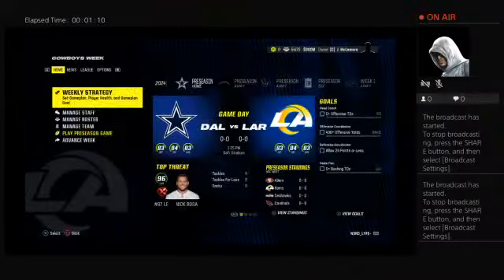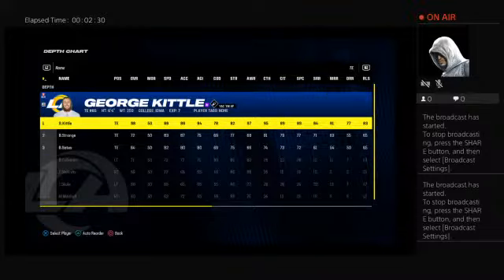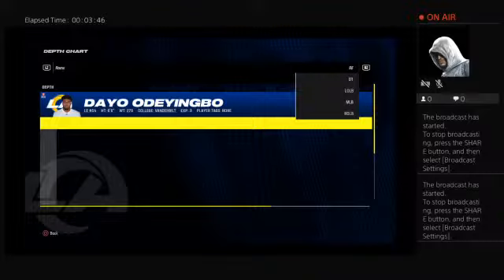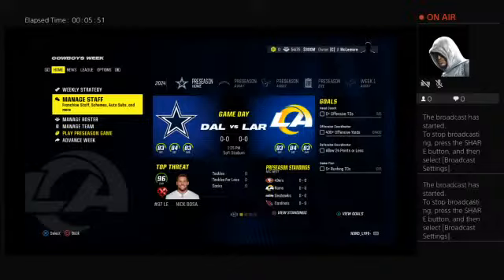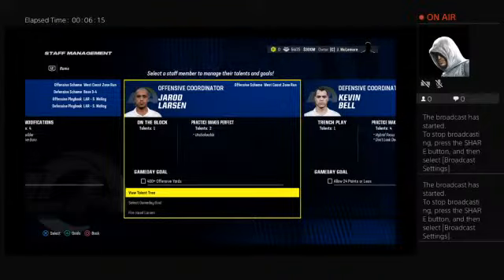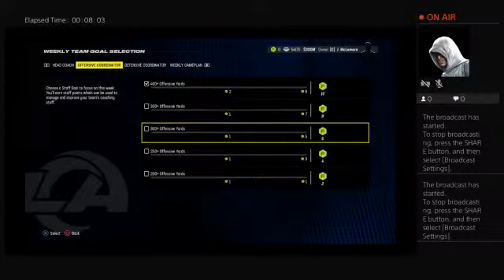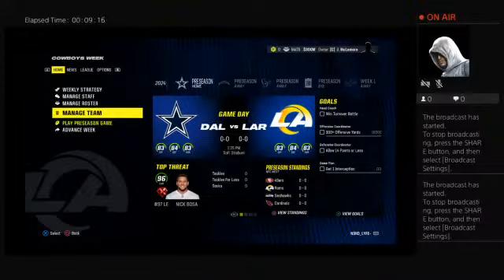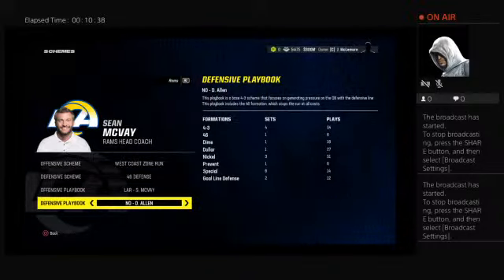VFA Owner only week 1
WSP provides authentic and meaningful content to our consumers through the world of virtual reality(VR). Our production team ensures we deal with fearless storytellers who bring our world into focus with the power to draw us together. Our viewers deserve a relevant, thought-provoking experience. By leveraging a combination of data, insights, and technology, we're building smarter methods for brand connectivity.. We believe we should give creative talent and partners more opportunities to have a lasting cultural impact, and they should also have freedom and support.. Diversity of voices, perspectives, and experiences is critical to our business, content, and innovation culture. We are creating a diverse and inclusive home for talented individuals and promoting advancement across our brands.. The power of stories can open our eyes to different perspectives of each other.